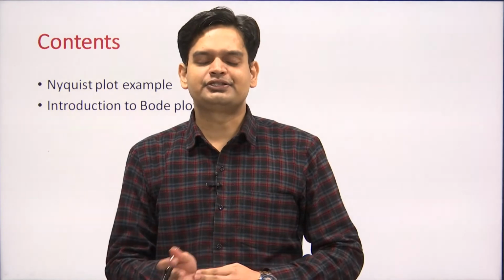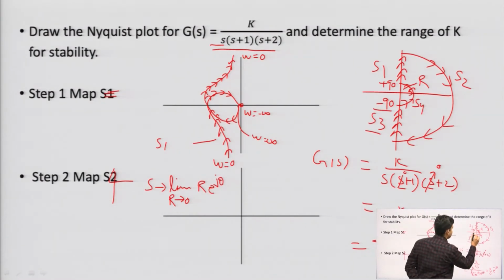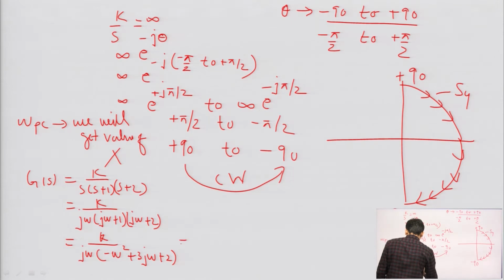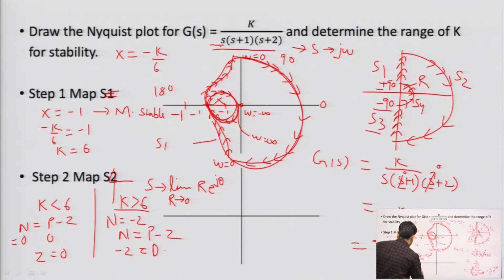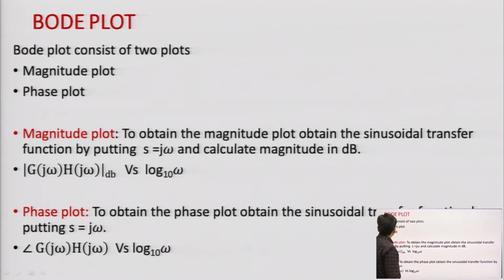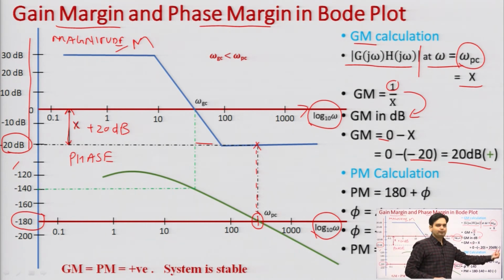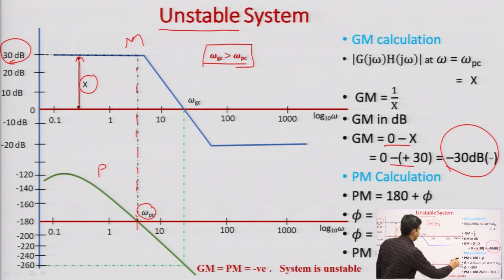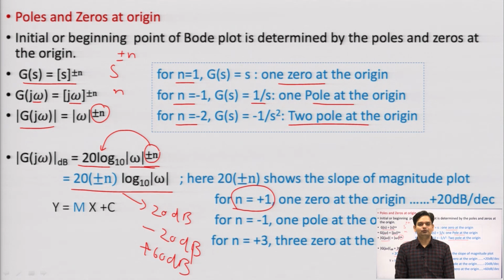Control Systems | Nyquist Plot Example and Bode Plot | AKTU Digital Education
Control Systems | Nyquist Plot Example and Bode Plot |